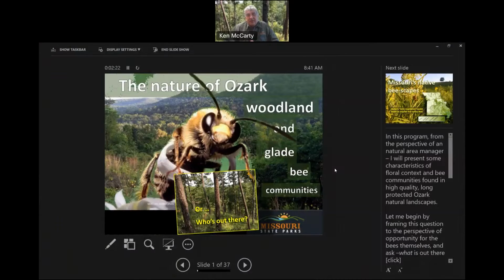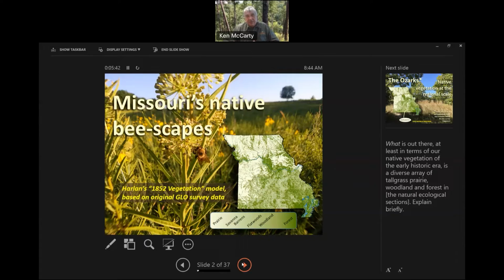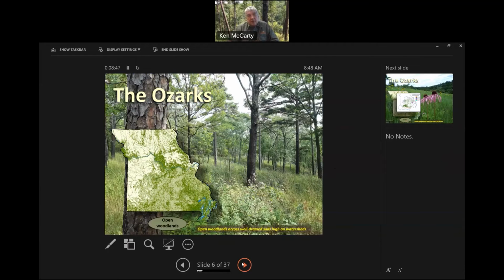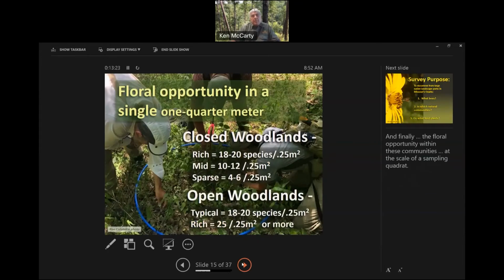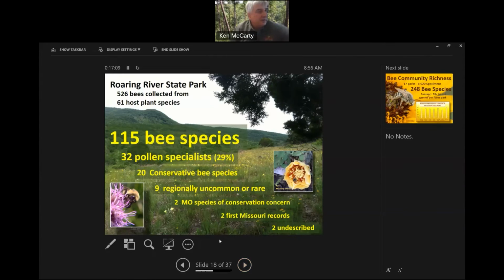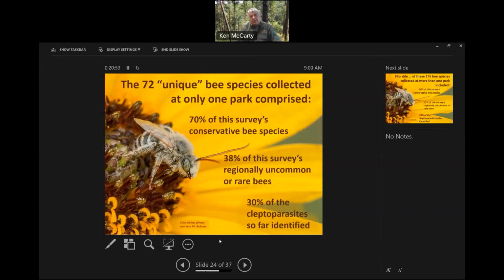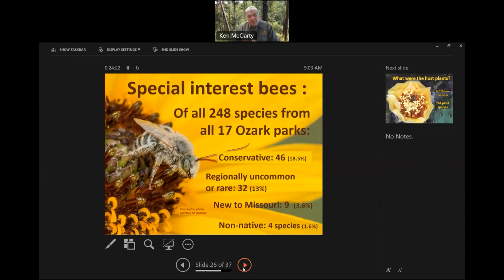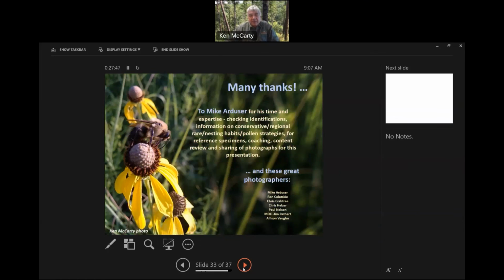The Nature of Ozark Woodland and Glade Bee Communities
Presented by Ken McCarty, Missouri State Parks.